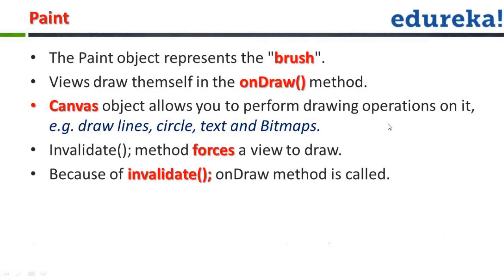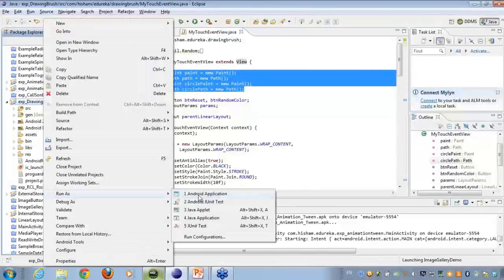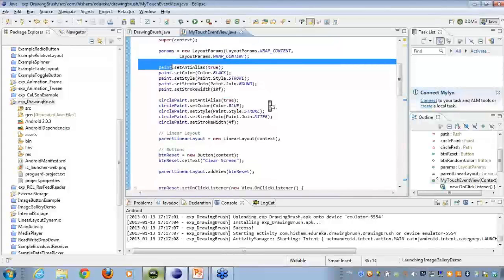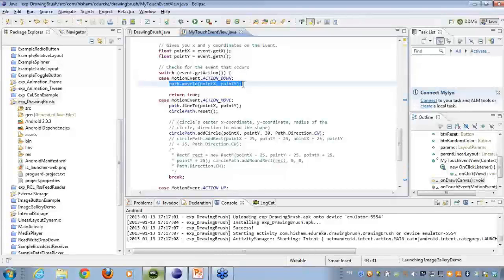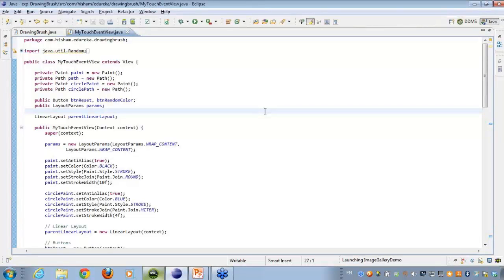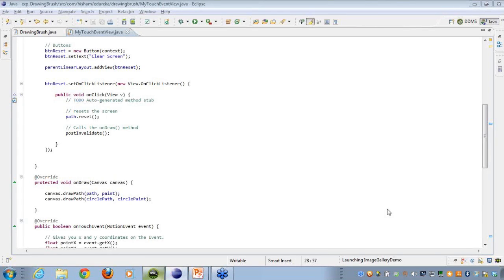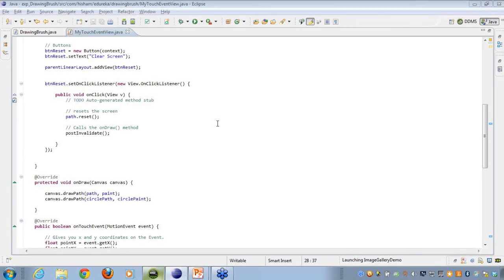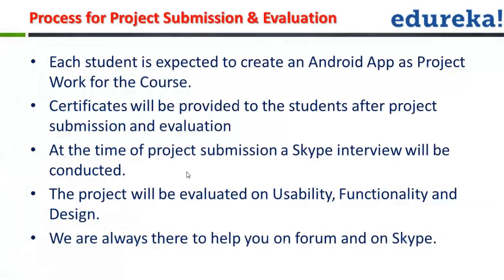Android Tutorials Paint in Android (Part-6) | Edureka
The Paint class is a special class in Android. You can think of its object as a "brush" using which you can draw on the canvas.
Inside onDraw() method, all views draws themselves.

Canvas object allows you to perform drawing operations on it, e.g. draw lines, circle, text and Bitmaps.

Make sure that you call invalidate(); method after making changes in your layout. It forces a view to draw itself again.
Because of this invalidate(); method onDraw() method is called.